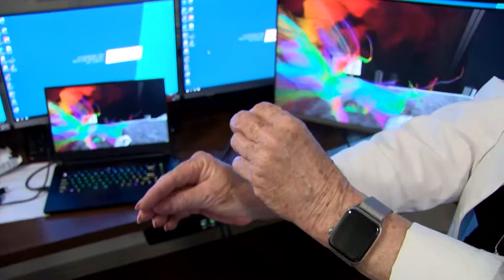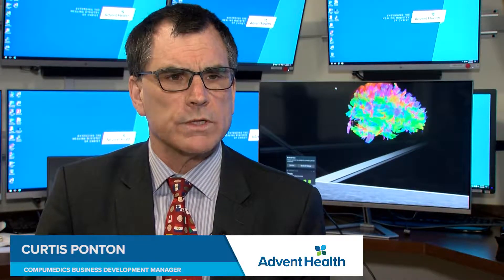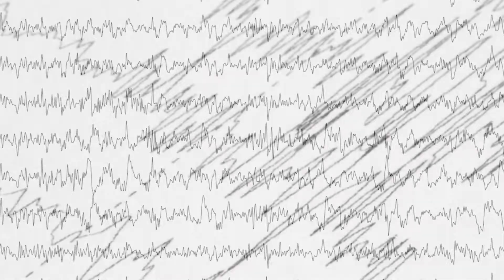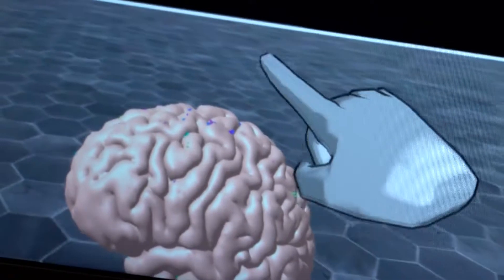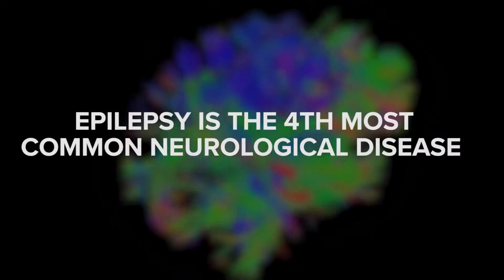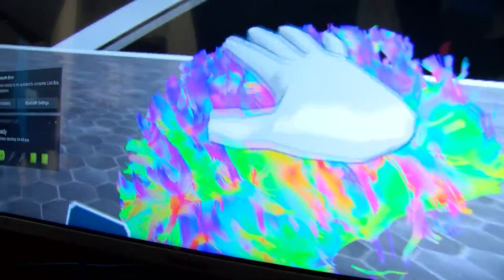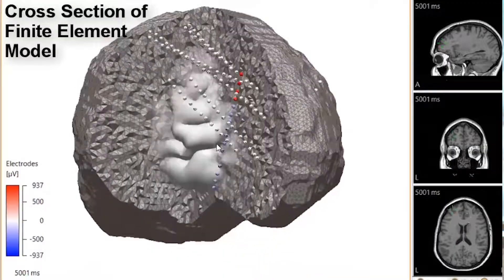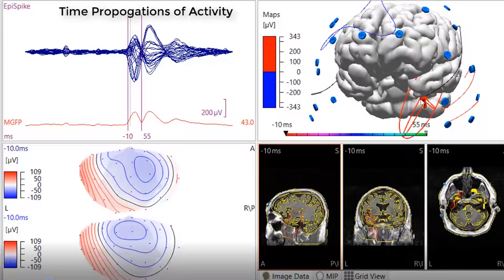VR goggles for epilepsy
At the AdventHealth Tampa Comprehensive Epilepsy Center, we were one of the first facilities to test advanced virtual reality technology that is designed to more accurately diagnose and target areas in the brain where seizures originate. Learn more about this exciting technology from epileptologist Nancy Rodgers-Neame.